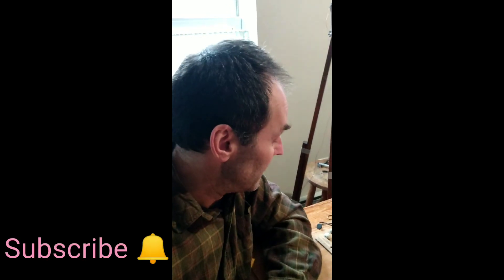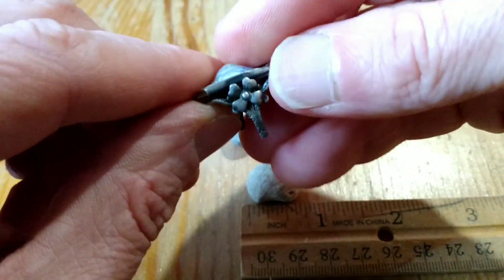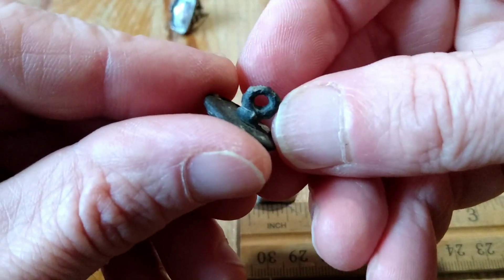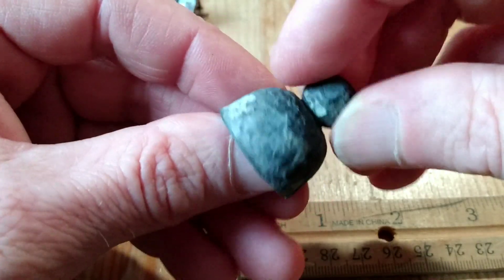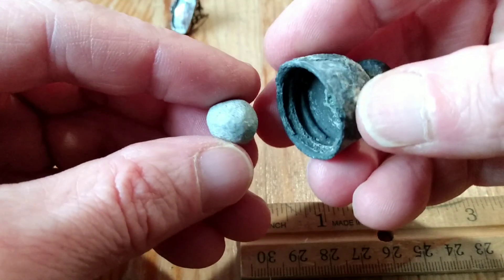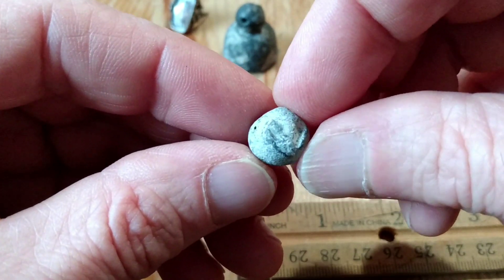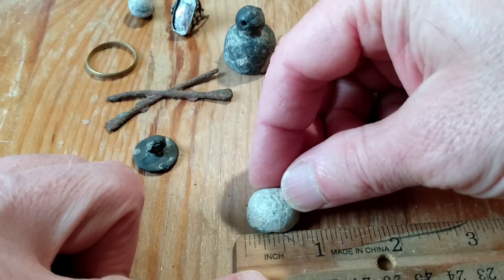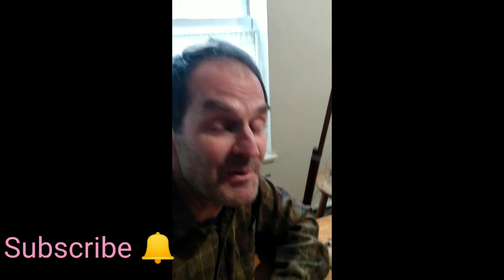Brown Bess colonial musket Ball metal detecting ⚪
The British Brown Bess musket dates 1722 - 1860. In Maine, US, colonists used this gun to hunt, and defend from Indian raids. The Brown Bess was also used by both British & Confederate armies. Metal detecting these musket balls lends an insight into early colonial, and Civil War American history. Leaded pewter artefacts are also discovered, along the beaches of Casco Bay.